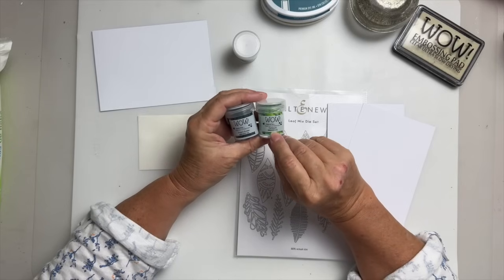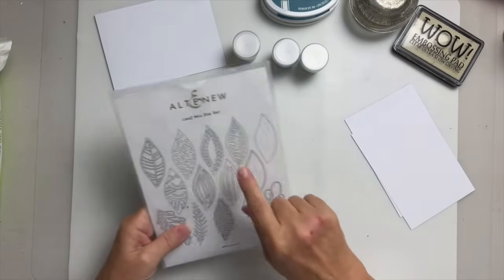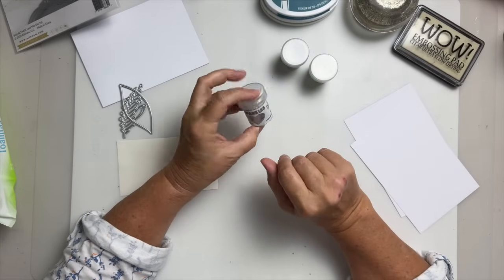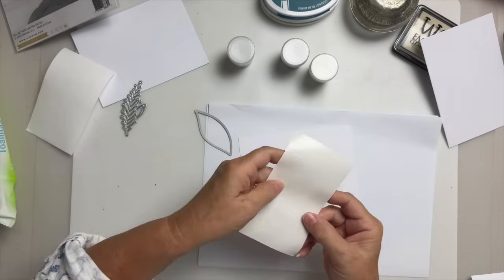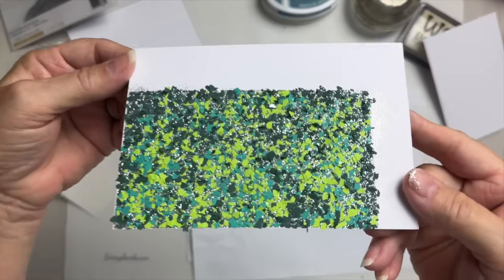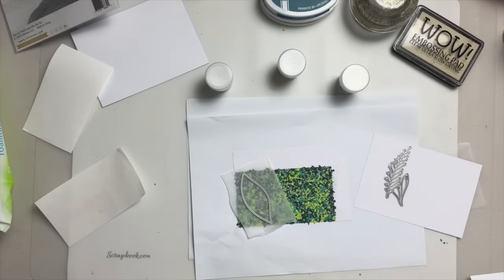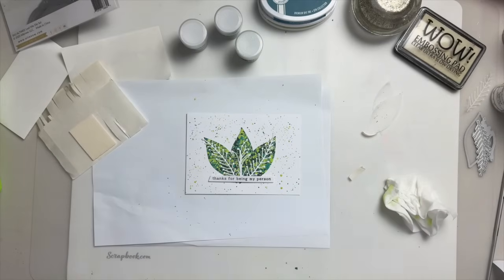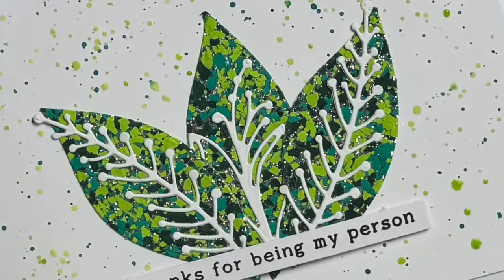😱😱😱 I just LOST it !!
⭐Click SHOW MORE to see the products used.

• Catherine Pooler Designs - Spa Collection - Premium Dye Ink Pads - Daydream

• Catherine Pooler Designs - Party Collection - Premium Dye Ink Pads - Lime Rickey

Shopping with the above links will not cost you anymore, but it will help me to continue bringing you these videos, thank you for your support, I really appreciate it

And now I'm back on TikTok - marion.emberson